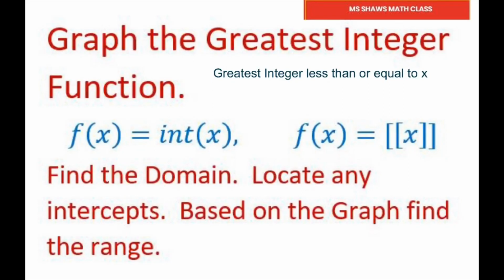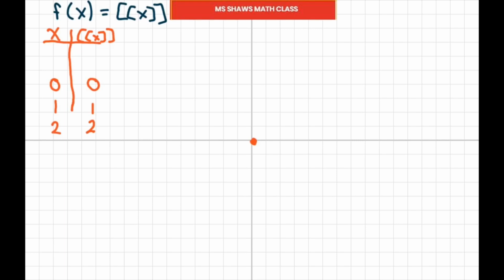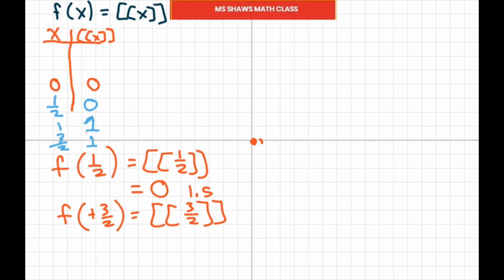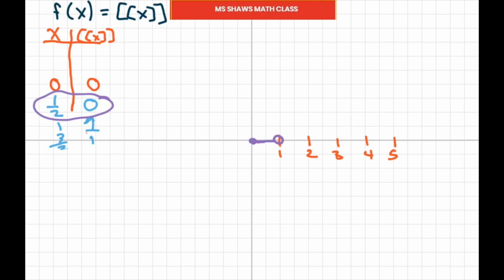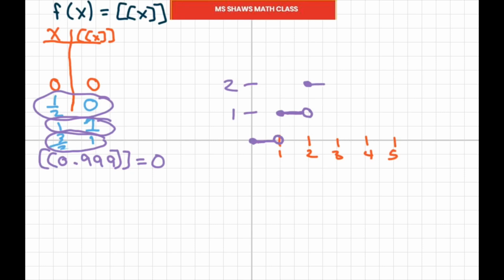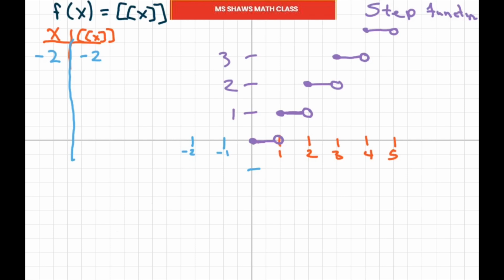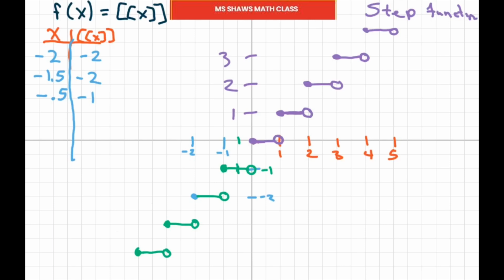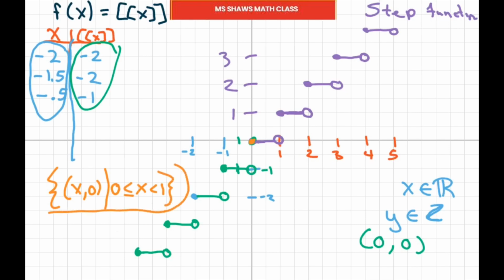Graph The Parent Function For The Greatest Integer Function. F(x)= int(x)